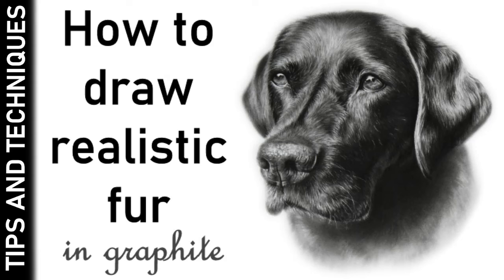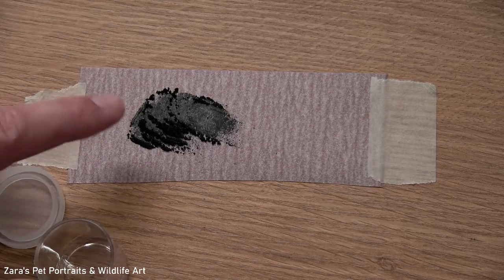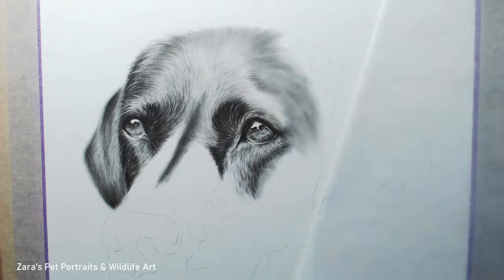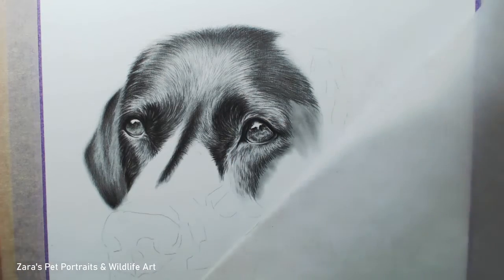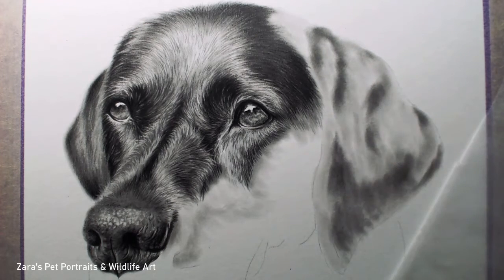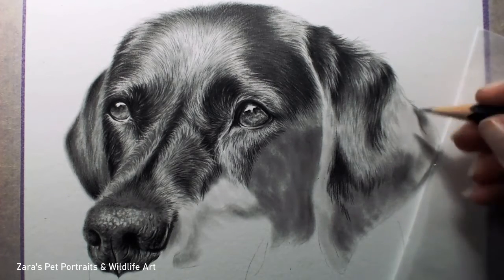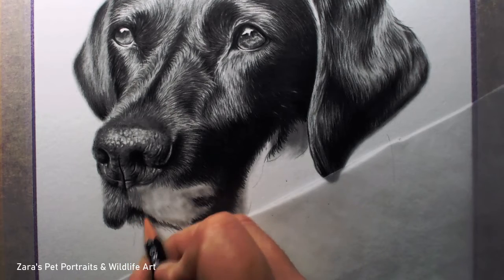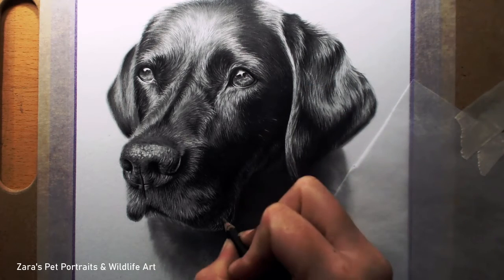How to draw realistic fur in graphite | Drawing black fur | Tips, tools & materials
How to draw realistic fur in graphite. In this Labrador graphite tutorial I'll share tips, techniques and materials for drawing dog fur and in particular how to draw black shiny fur. I demonstrate how to use graphite powder for the base layer to build up more depth within the fur. This would work with any animal and I found it made a dramatic difference resulting in a more photo realistic pet portrait.
Pastel & Acrylic Tutorials:
Materials used:
A4 (8.3" x 11.7") graphite portrait
Strathmore paper